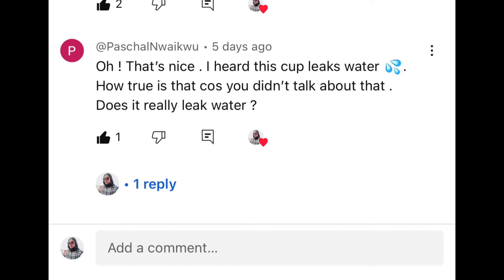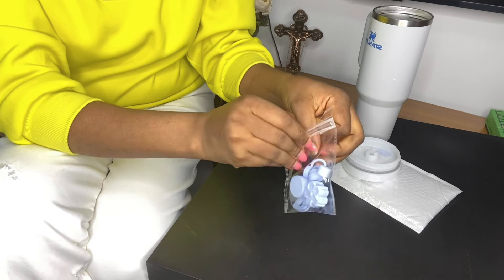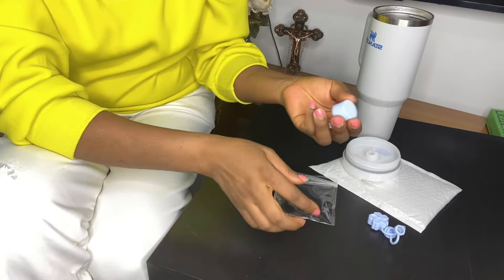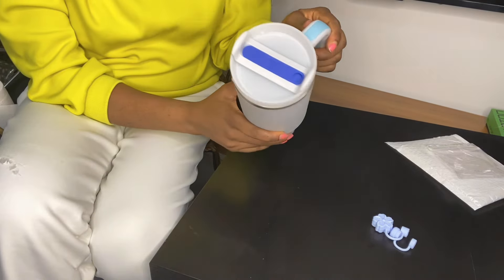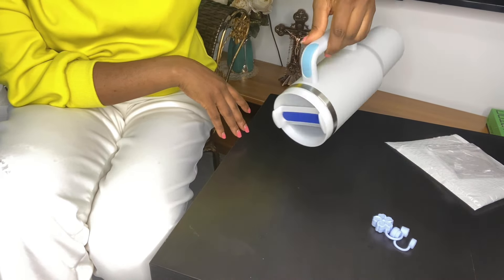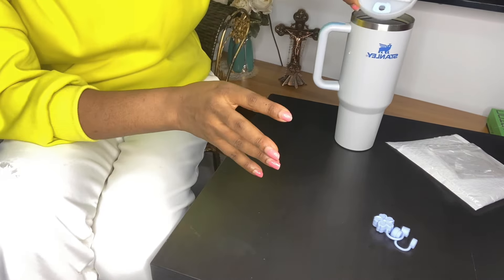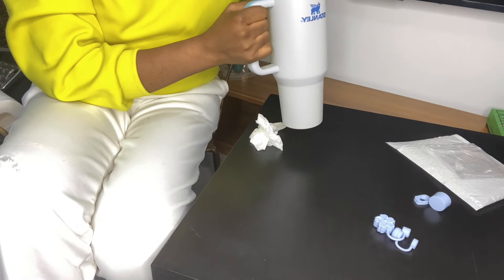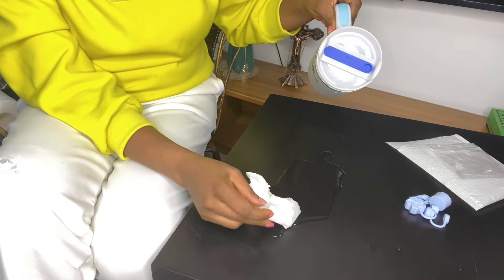Stanley Cup Leak Stopper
Stanley cup leaks water, here are some accessories to stop the leaking.